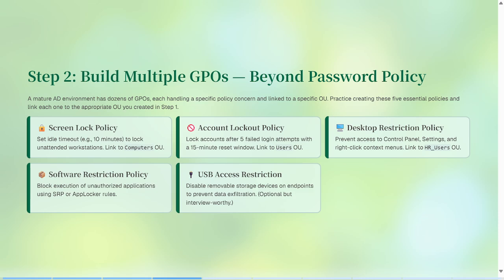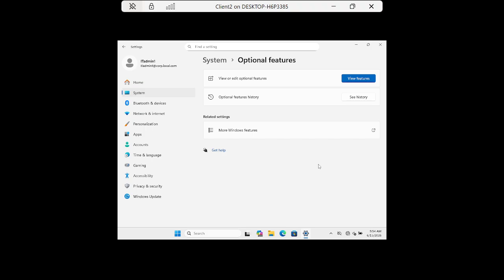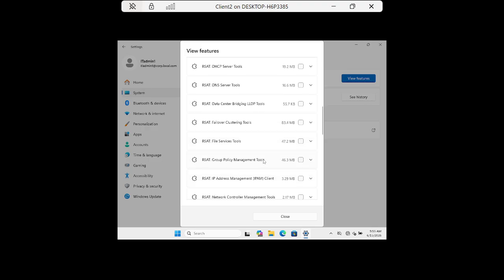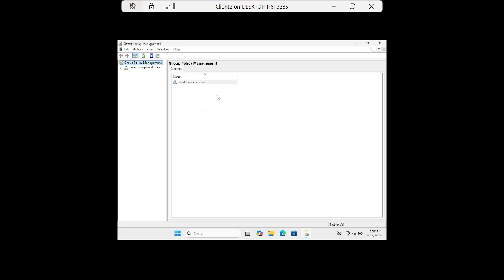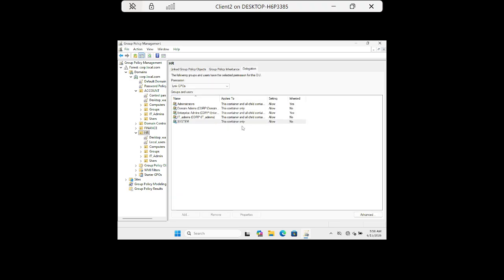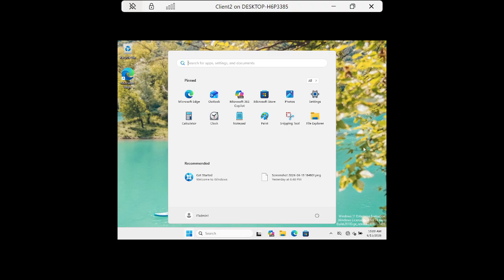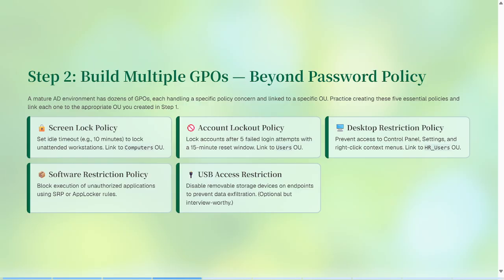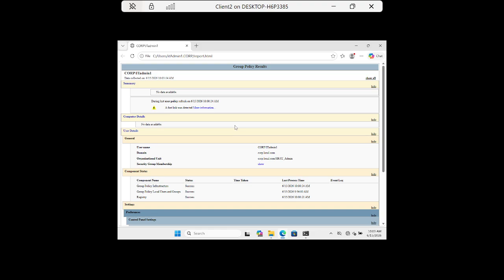Build Your First Group Policy Lab on Your Laptop | Azure Hybrid Lab Series #4 manage from client